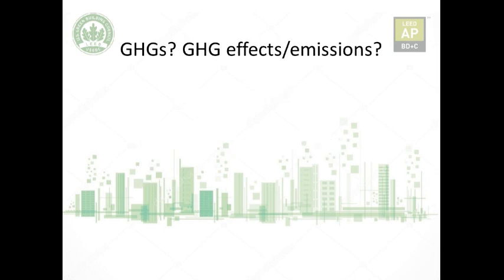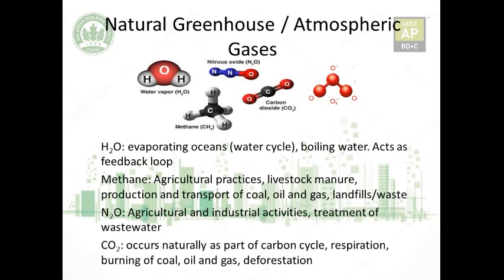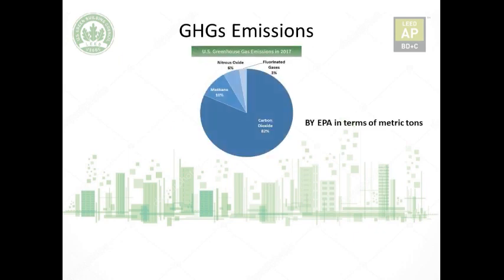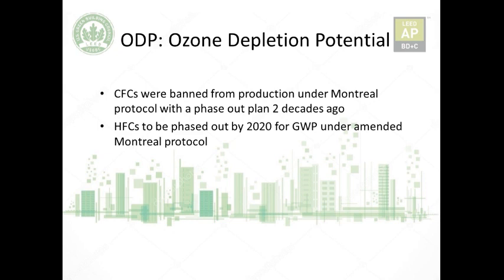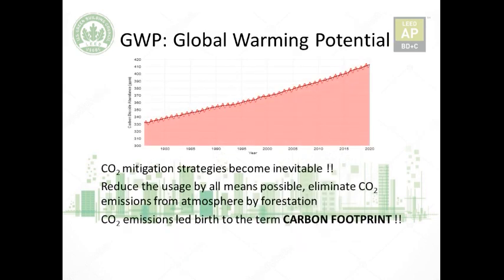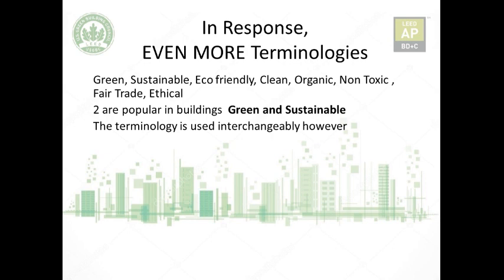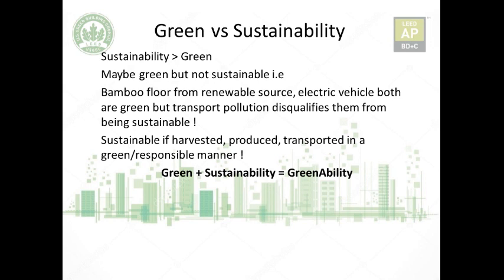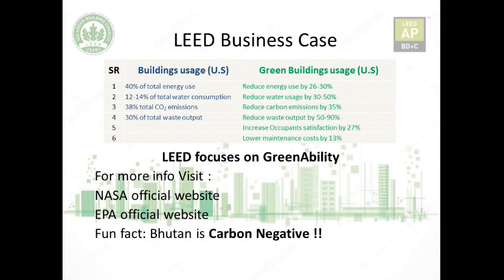Pre LEED AP BD+C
Video looks into the basics of Greenhouse gases, global warming, Ozone depletion, green buildings, sustainability and how LEED certified buildings helps to reduce or control those emissions